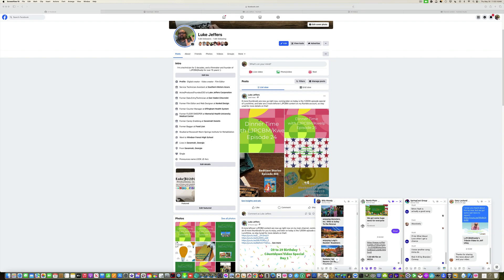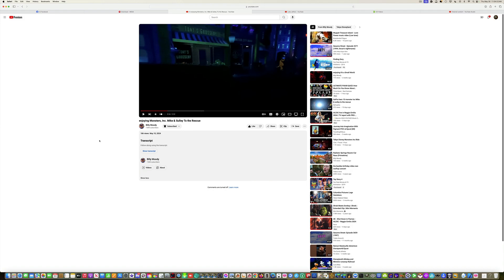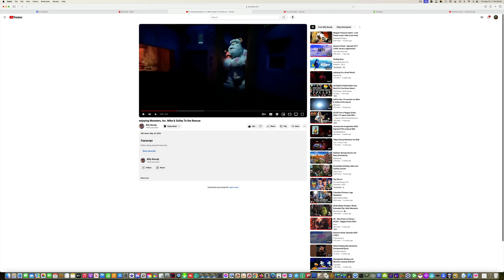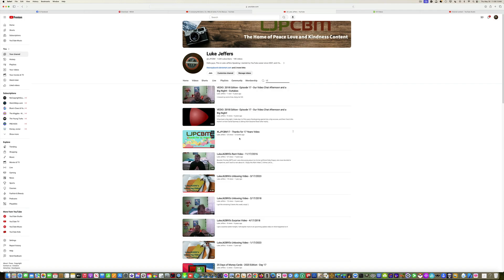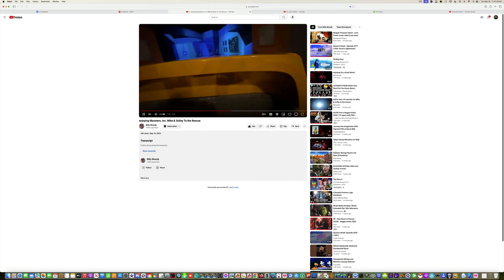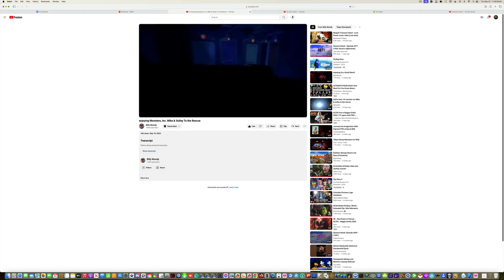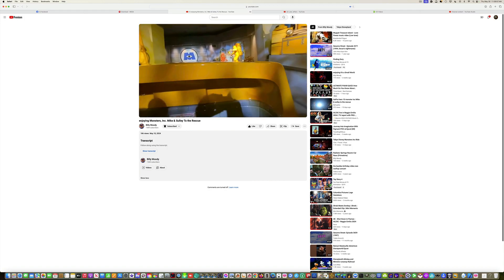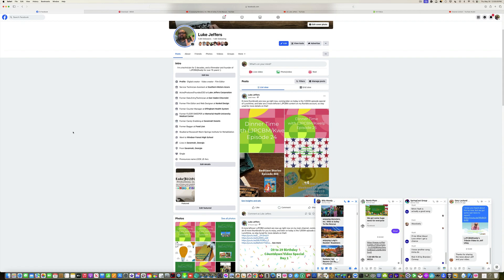LJPCBM Reacts - Episode 1,530 - Enjoying Monster's, Inc. Mike & Sulley to the Rescue